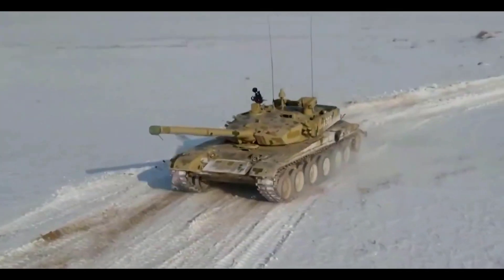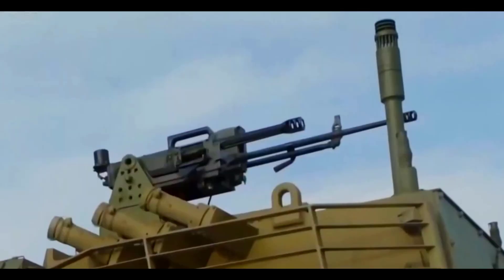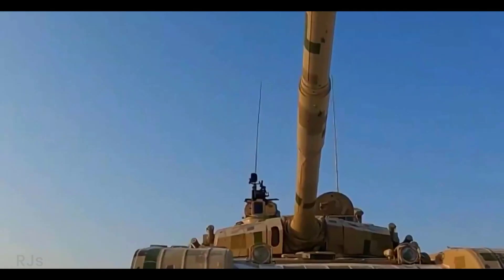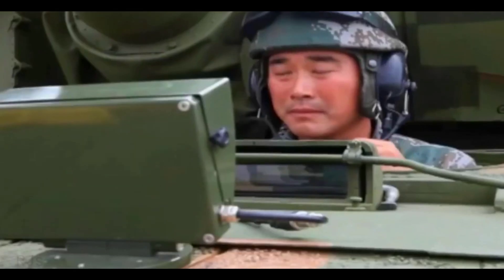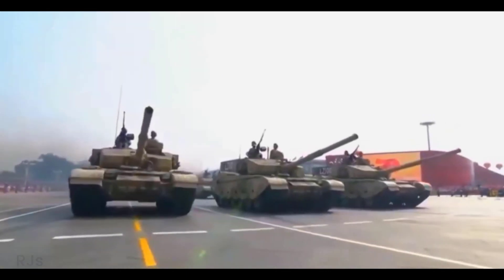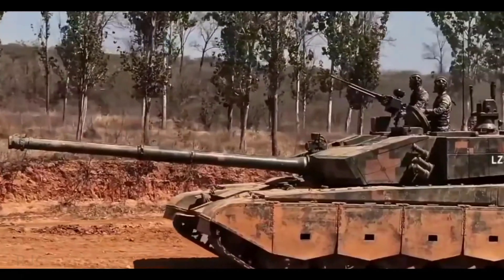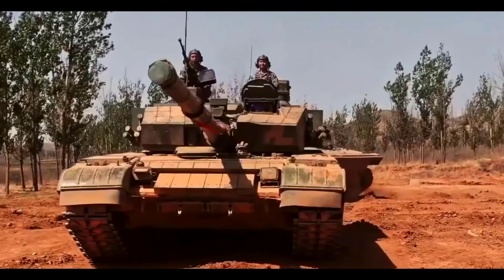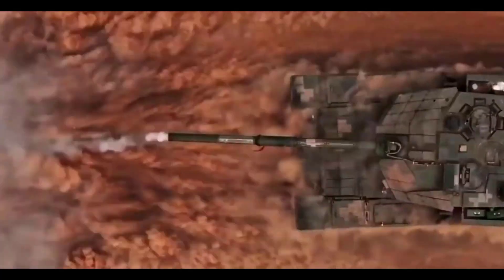This is What the Most Advanced Chinese Made Tank T 99 Looks Like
In this video, we unveil the remarkable T-99, China's most advanced tank. Explore its cutting-edge technology, impressive firepower, and sleek design. Get an in-depth look at its capabilities and compare it to other modern tanks. Discover the secrets behind its development and deployment.

"T-99: China's Most Advanced Tank Unveiled"
"Inside the T-99: A Closer Look"
"Comparing T-99 to Other Tanks"
"T-99 Tank Technology Showcase"
"The Evolution of Chinese Tanks"
"Secrets of the T-99 Revealed"
"T-99: A Game-Changer in Modern Warfare"
"T-99 vs. Abrams: Head-to-Head"
"The T-99's Lethal Firepower"
"Tank of the Future: T-99 Overview"
"T-99 Deployment and Strategy"
"The Design of T-99: Form Meets Function"
"The T-99's Impact on Global Defense"
"Engineering Marvel: T-99's Inner Workings"
"Stealth and Armor: T-99's Defense Secrets"
"T-99: China's Military Powerhouse"
"The T-99's Role in Modern Conflicts"
"T-99's Advanced Targeting Systems"
"Behind the Scenes of T-99 Development"
"T-99's Cutting-Edge Features"